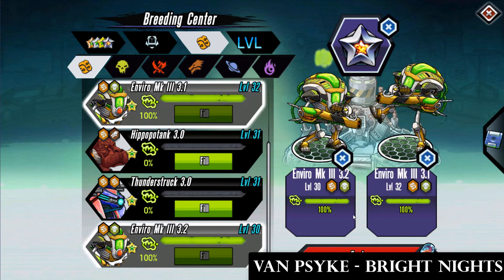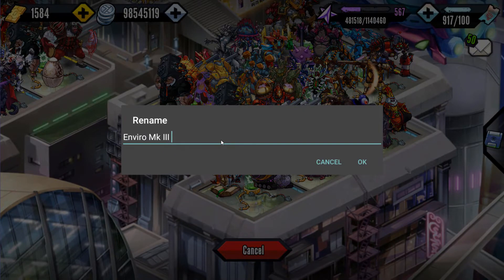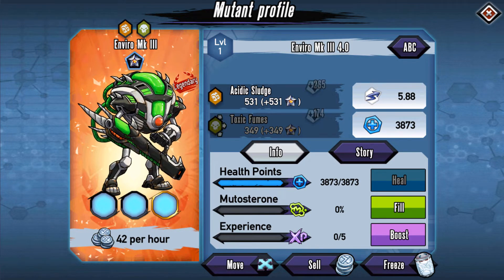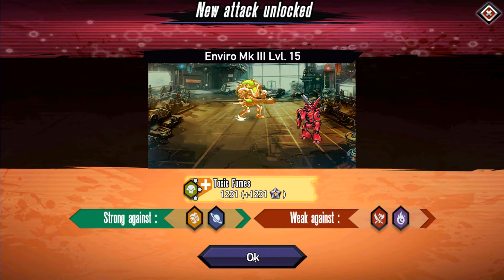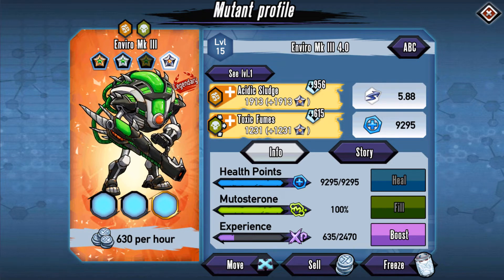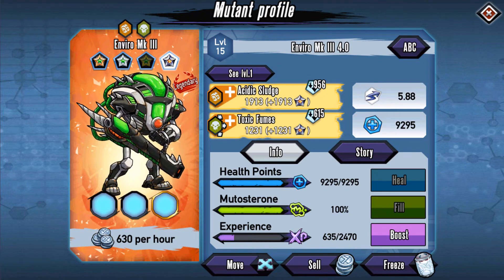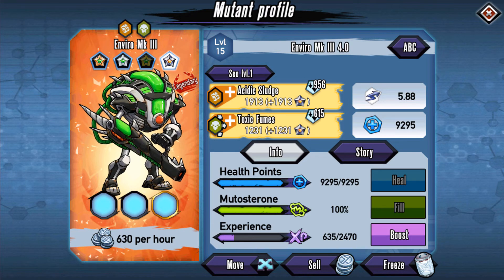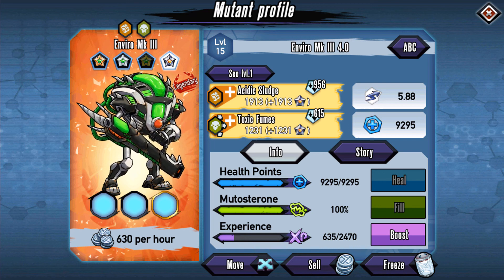Mutants Genetic Gladiators (Platinum Enviro Mk III)